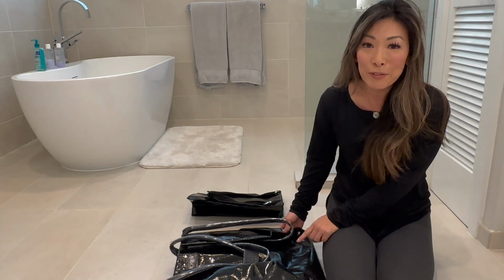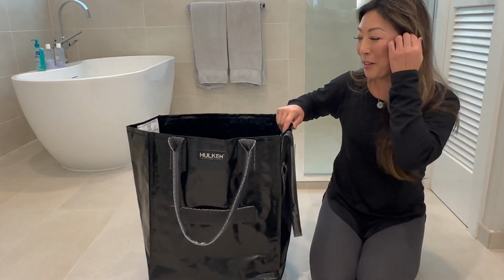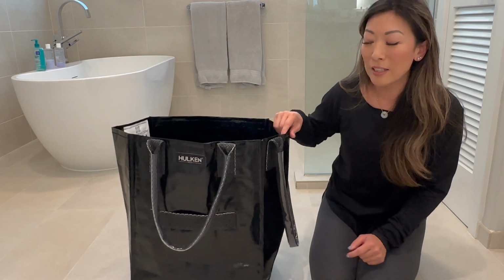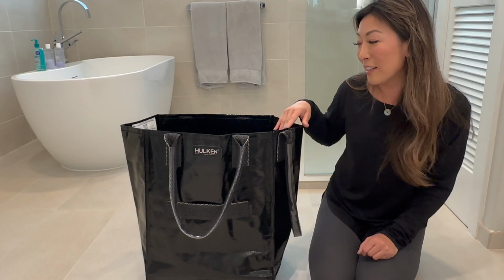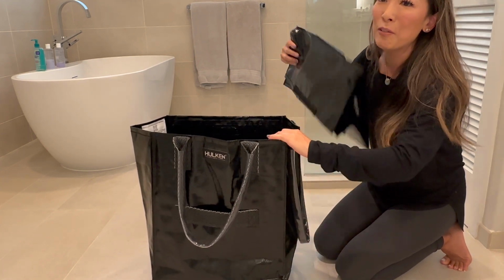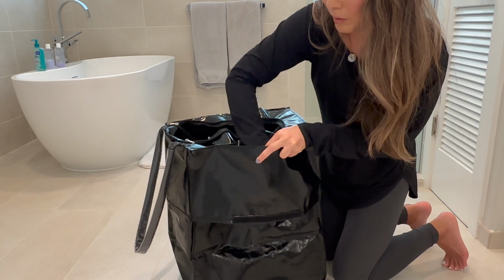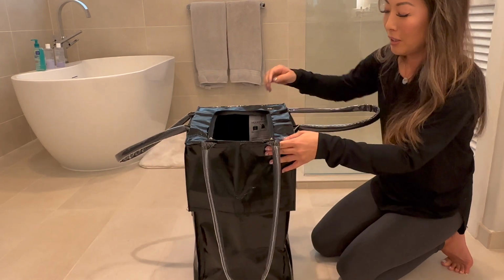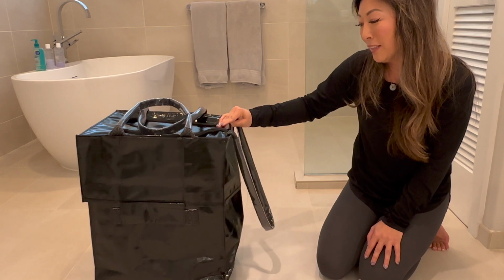Hulken Medium Bag Review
This is my honest review of the Hulken Bag in medium after using it for a month including travel! They sent this to me for review but I was the one that requested to collaborate.  Hope this is helpful to anyone curious or on the fence about getting one.

When you click links to various merchants on this site and make a purchase, this can result in this site earning a commission at no extra cost to you.